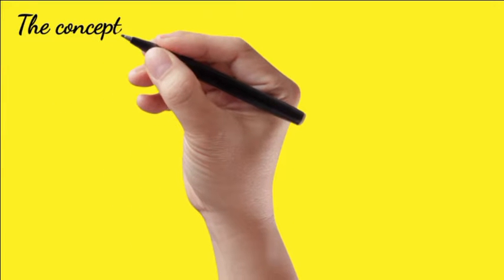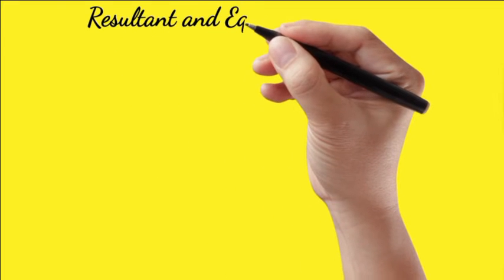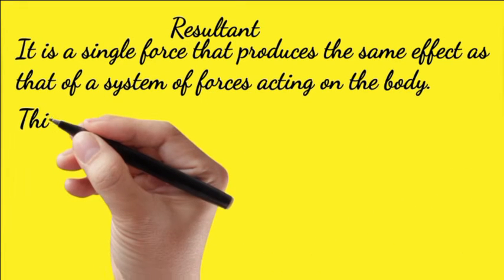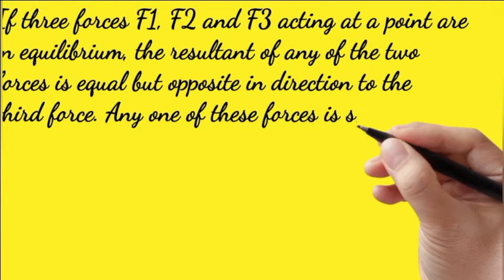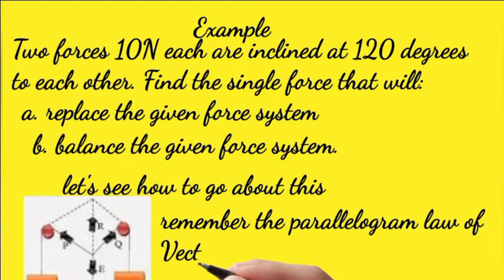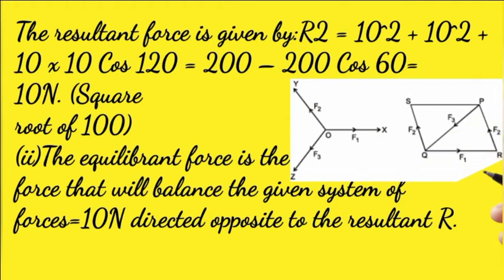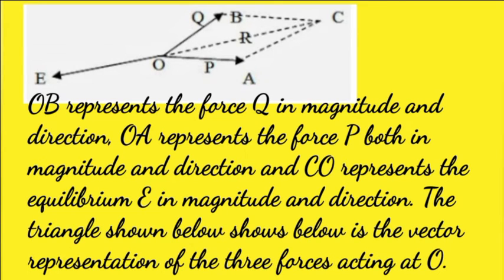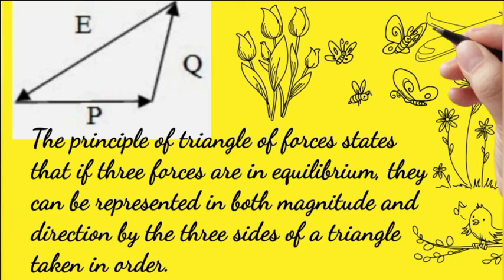Module 5: Equilibrium of forces 1..